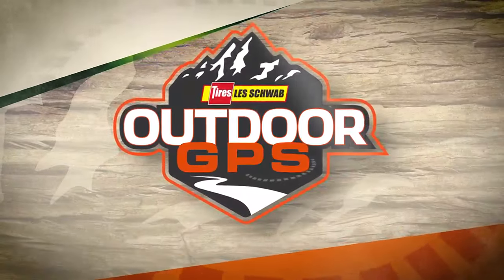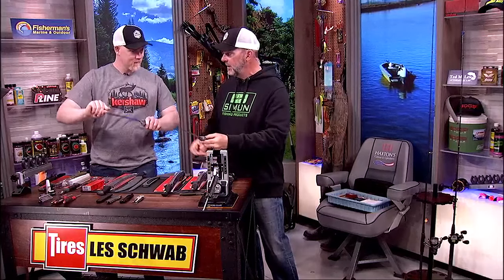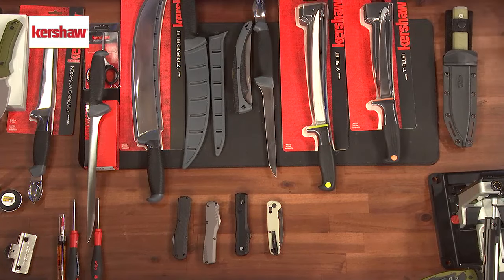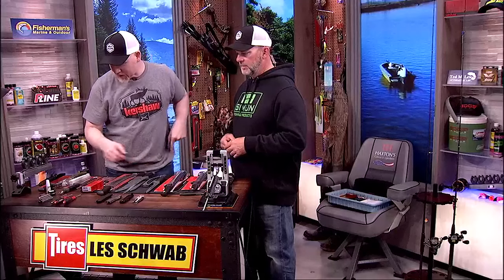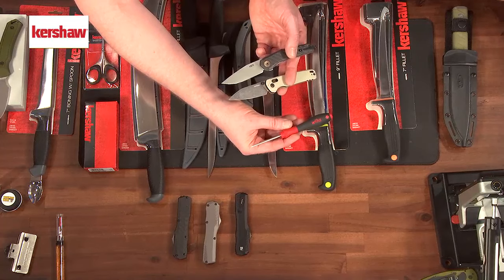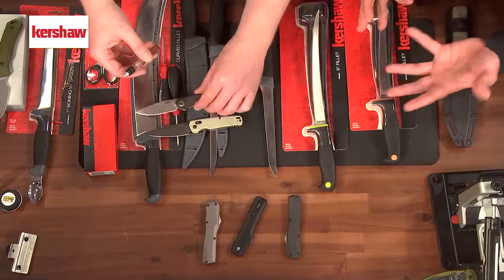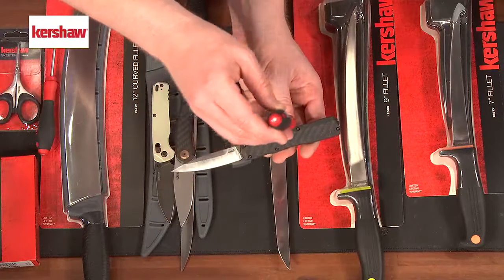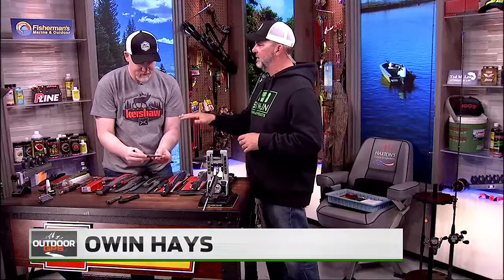Outdoor GPS 4/21 Knife Maintenance with Kershaw